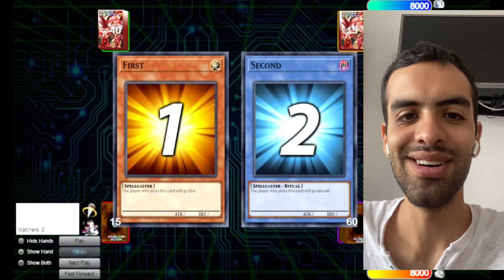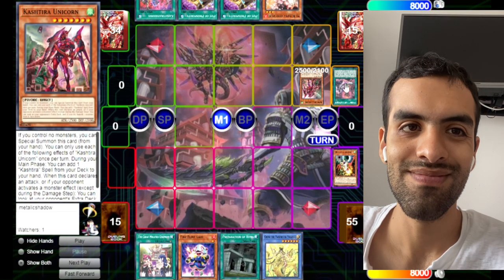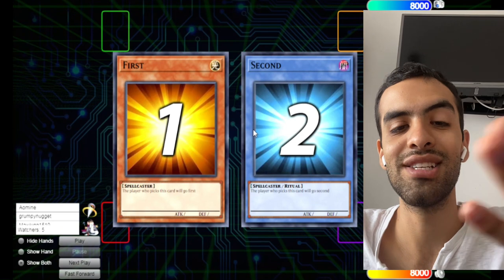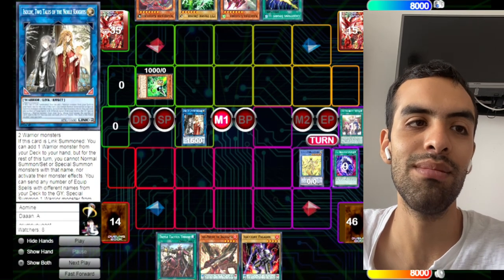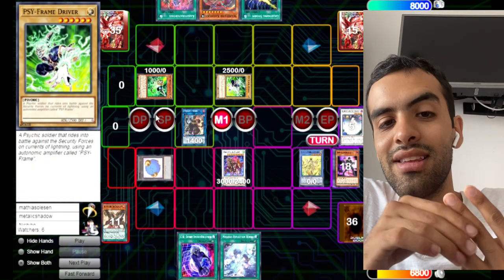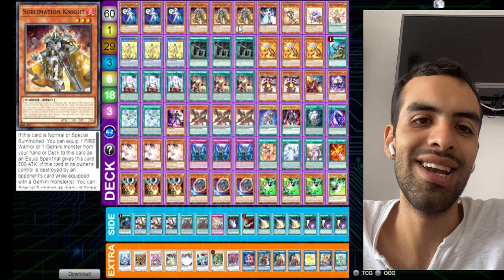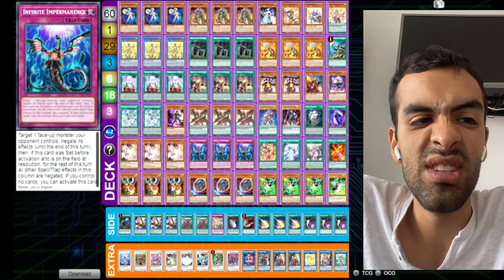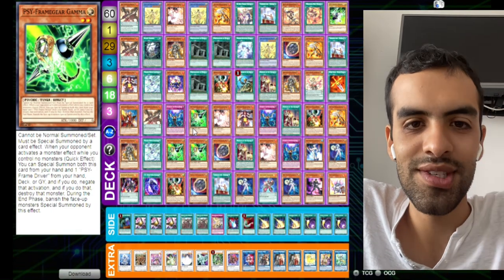MY BEST CURRENT DECKLIST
0:00 Intro
0:30 Game 1 W
1:30 Game 2 L
3:53 Game 3 W
8:13 DeckList